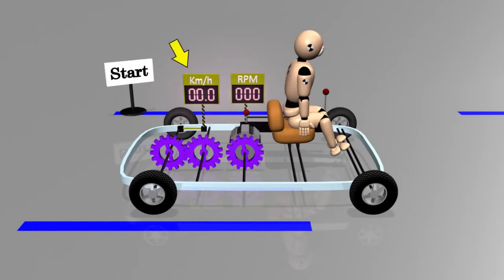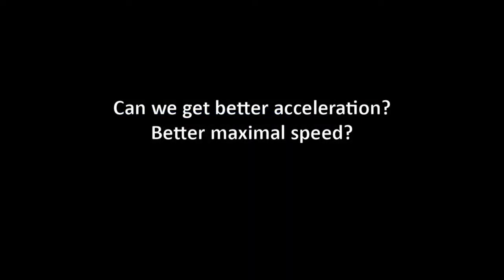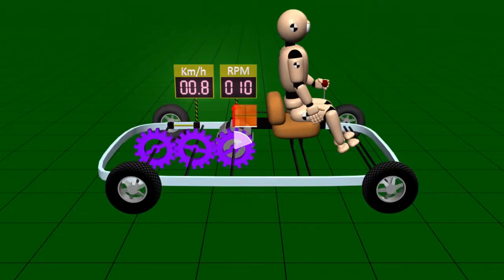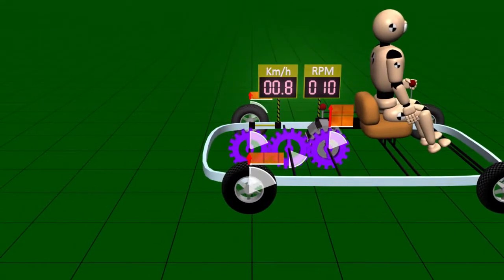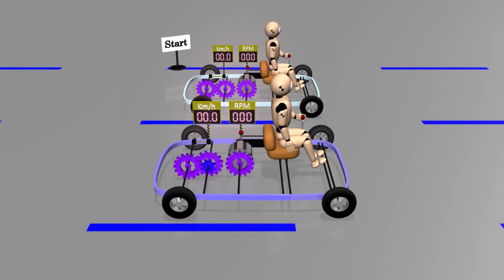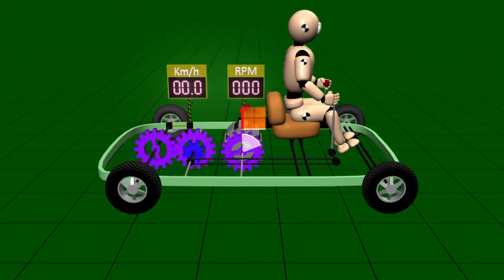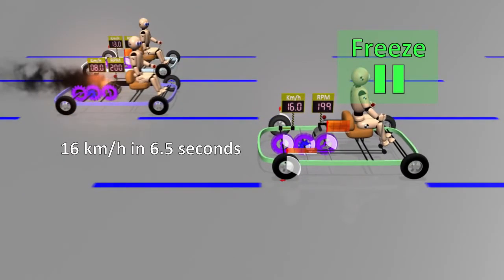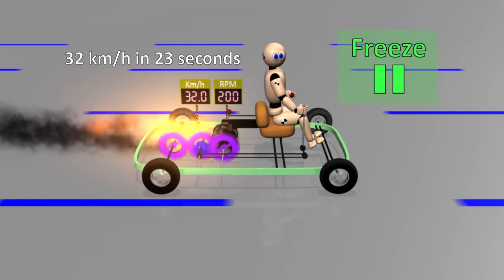Cars engine gear power and transmission 3D animation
how the power transmitted by gears in  car